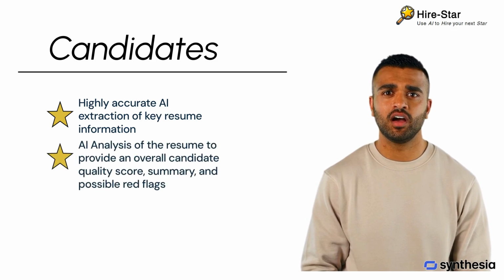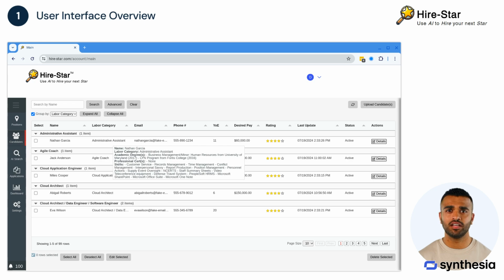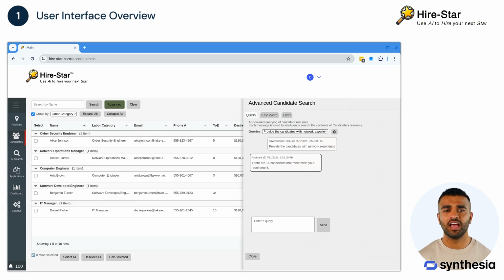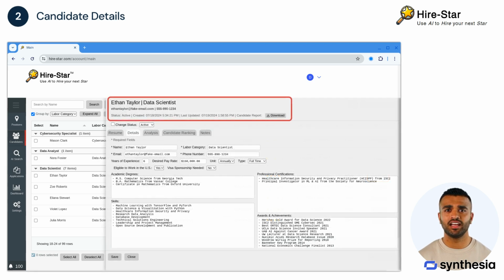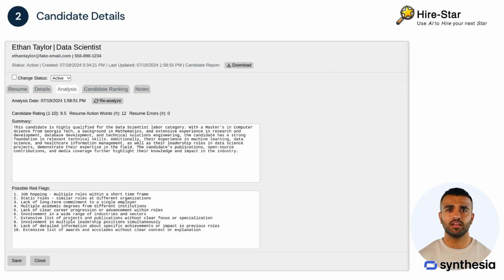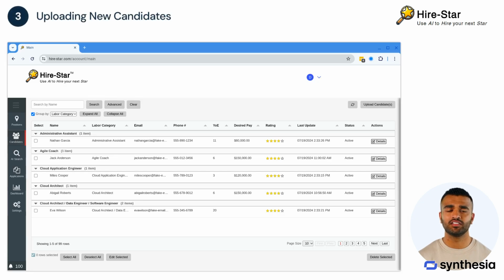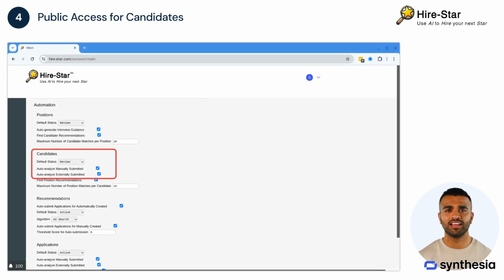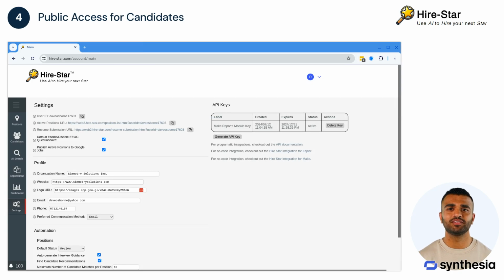Introduction to Hire Star Candidates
Hire-Star is a cutting-edge web-based Applicant Tracking System (ATS) that harnesses the power of artificial intelligence to elevate the recruitment process. This video guides a new user through one of our most powerful features of Hire-Star: Candidates.